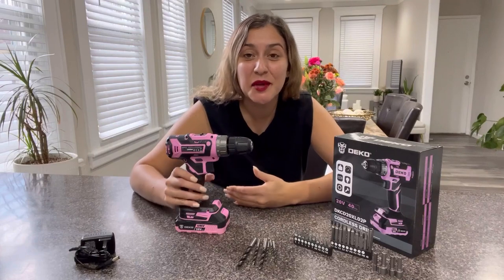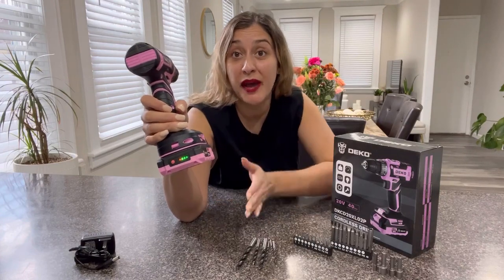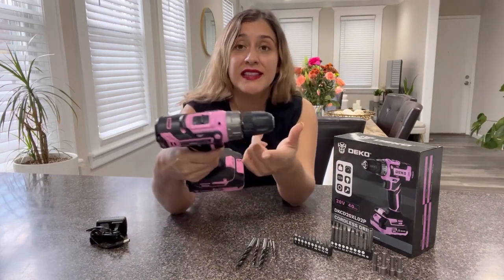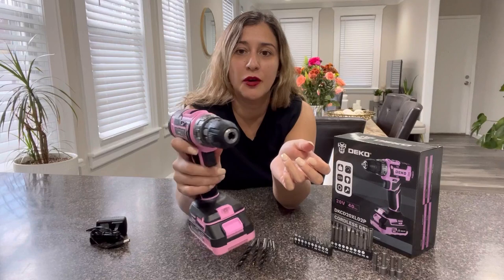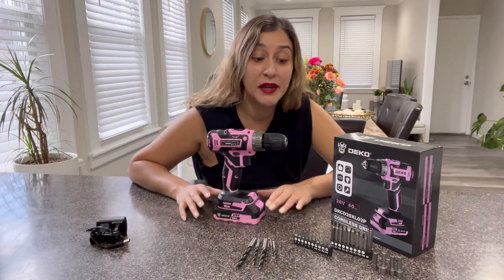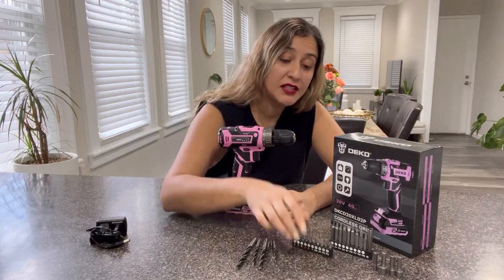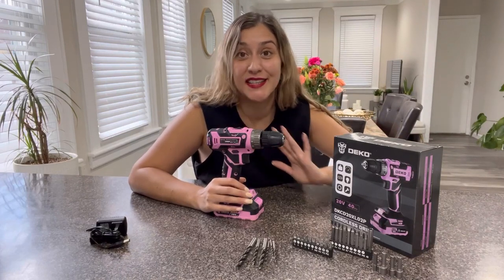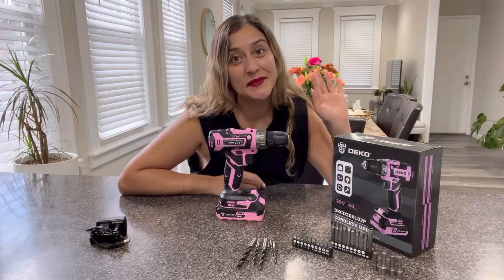Power Drill Cordless DEKO PRO Pink Cordless Drill 20V Electric Power Drill Set Review